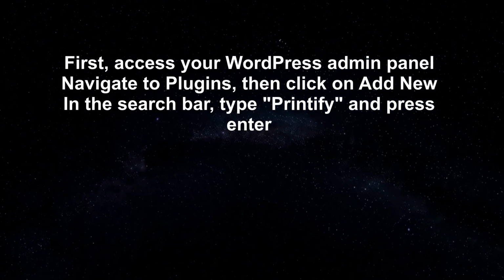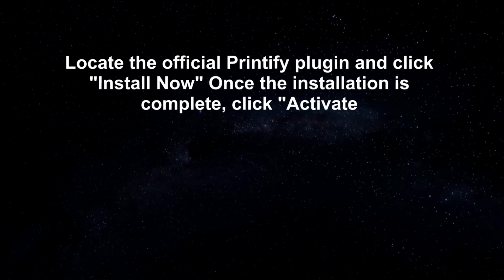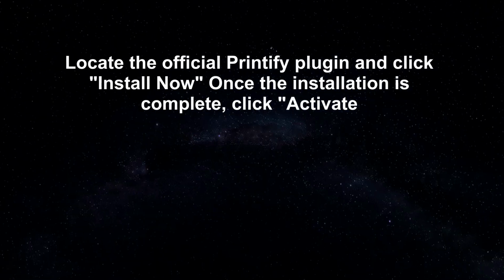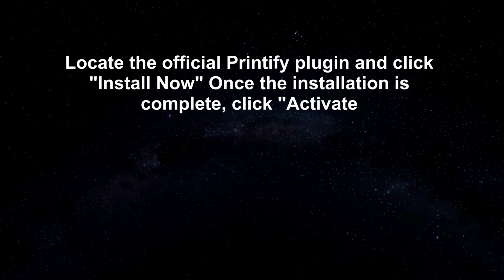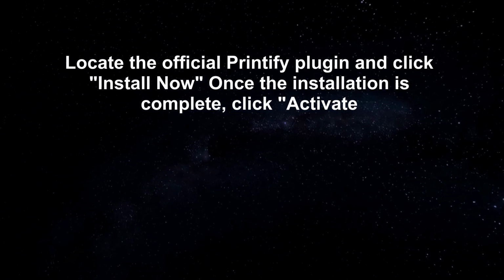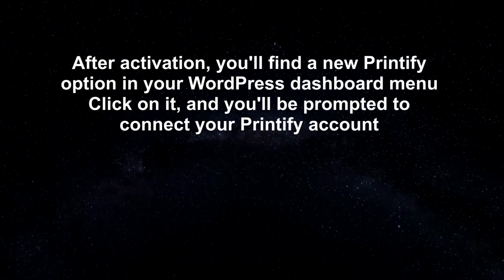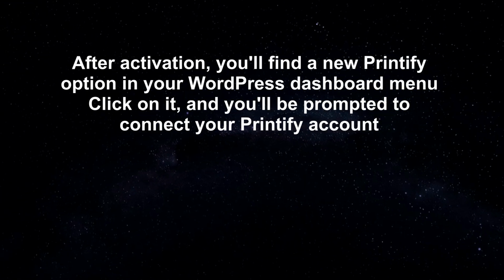How To Integrate Printify With Wordpress - AshleyHowTo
How To Integrate Printify With Wordpress provides a detailed guide on connecting a Printify account with a WordPress website, allowing users to create and sell print-on-demand products through their own online store, covering the plugin installation, product synchronization, and order fulfillment process for a seamless e-commerce experience.

00:00 Intro
00:13 Connecting Printify to WordPress
00:25 Accessing WordPress Admin and Adding Plugins
00:34 Installing and Activating the Printify Plugin
00:45 Connecting Your Printify Account
00:56 Logging into Printify
01:08 Confirming Integration and Navigating to Products
01:18 Browsing and Selecting Products
01:30 Adding a Product to Your Store
01:46 Automatic Order Processing
01:59 Printify Handles Printing and Shipping
02:07 Streamlining E-commerce Operations